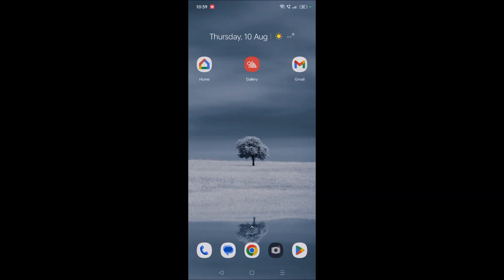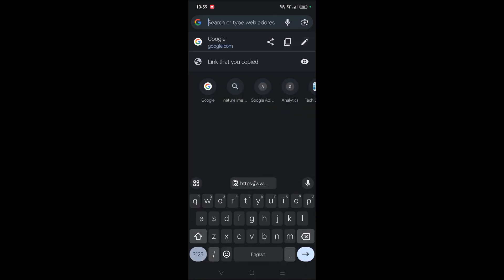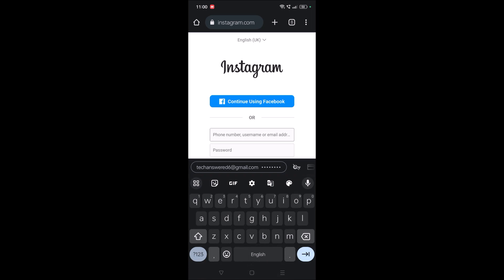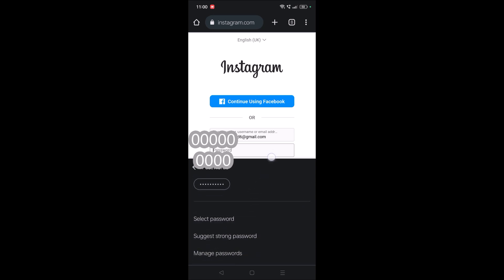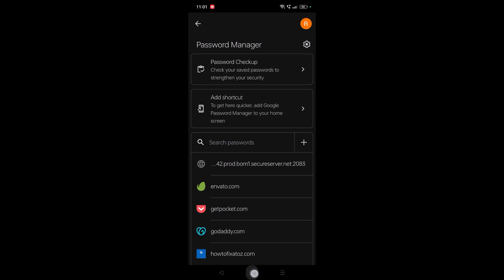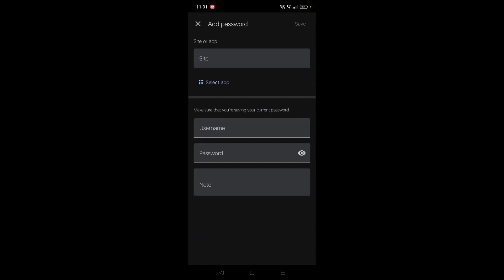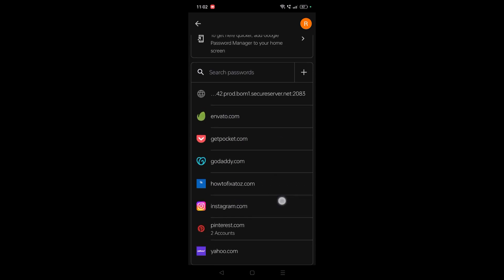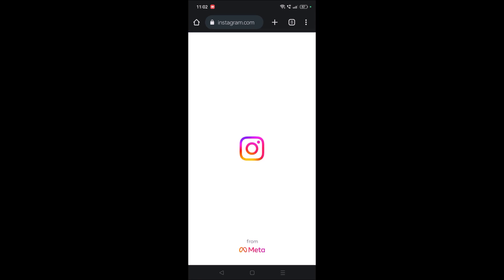How to Save Instagram Password in Google Account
This is how you can save Instagram password in Google account. We can save passwords to Google account and to specifically save Instagram password in Google account this is the video you can watch.

To save Instagram password in Google account first open Chrome browser and browser Instagram login page. Here you need to click on password then a pop up in appear. Click on passwords option and then click on manage passwords. Here click on add a new site and add Instagram username and password and then click on save.